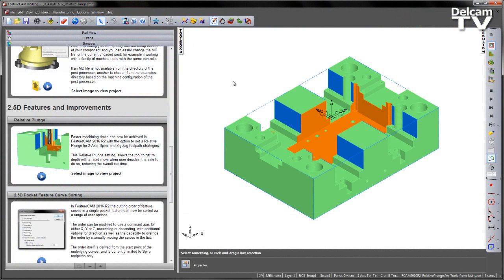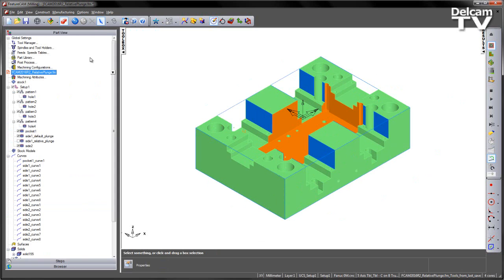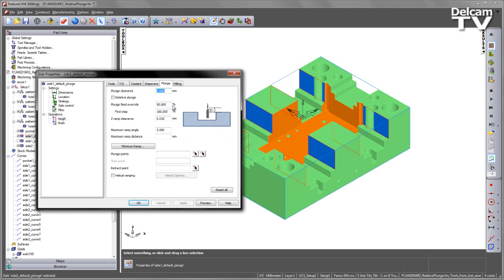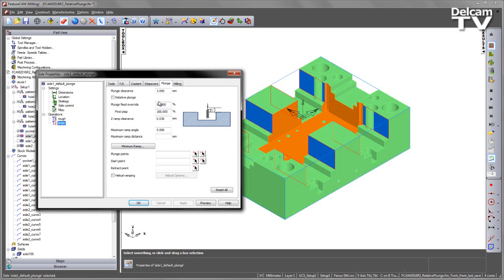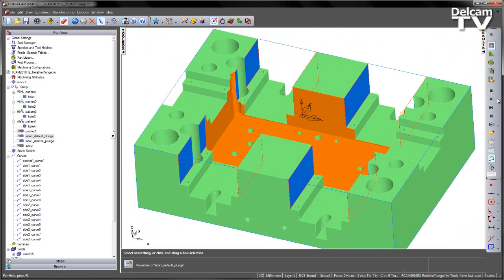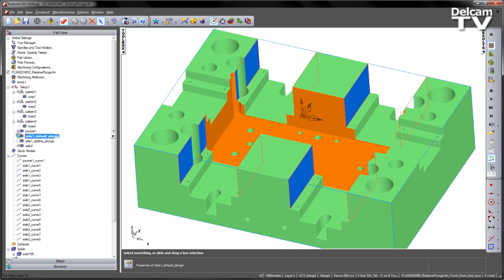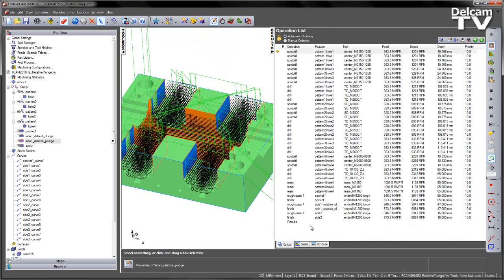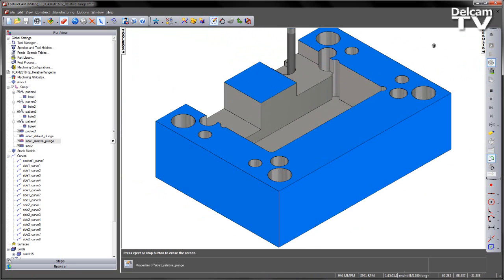Relative Plunge - FeatureCAM 2016 R2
Set a relative plunge to allow the tool to rapid to the plunge clearance location, rather than feed to it. You can now use this option for 2-axis spiral and zig-zag toolpaths, to reduce machining time.